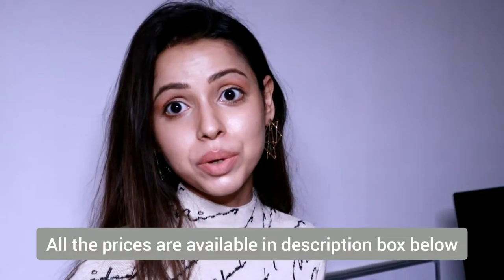Amazon Haul for Home Stuff that we all need | thatgirlsamyy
Hey Lovelies,

I am back with another on this channel but this time it is not fashion or beauty. It's home decor stuff.